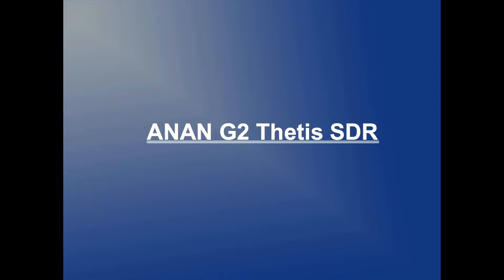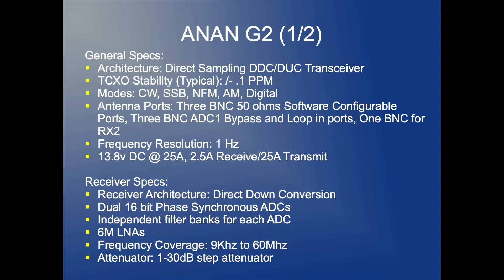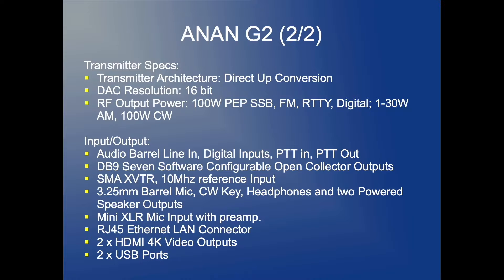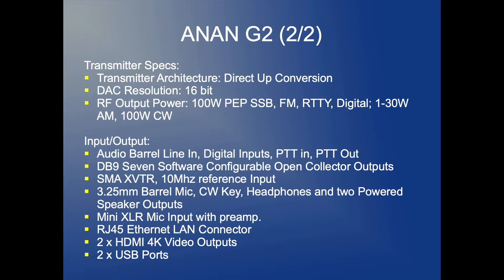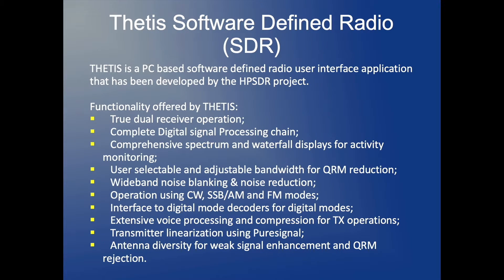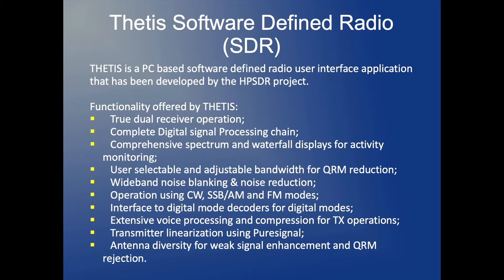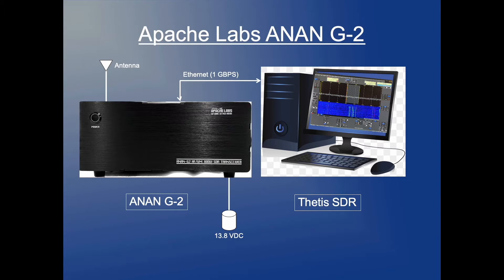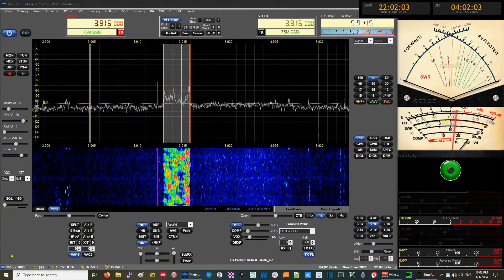Apache Labs ANAN G-2 and Thetis overview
This is a quick overview or first look at the Apache Labs ANAN G-2 and Thetis software.  I review the hardware specs as well as the software specs for each of the two items.  Also an example of the noise reduction possible in Thetis SDR softwre is shown.

00:00 – Intro
00:12 - ANAN G-2
02:11 - Thetis SDR
04:35 - Thetis example